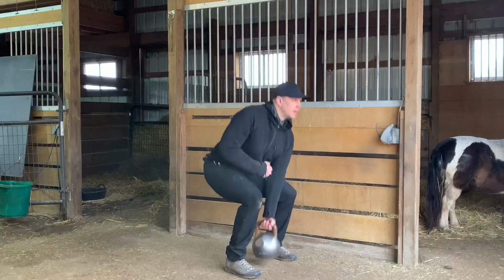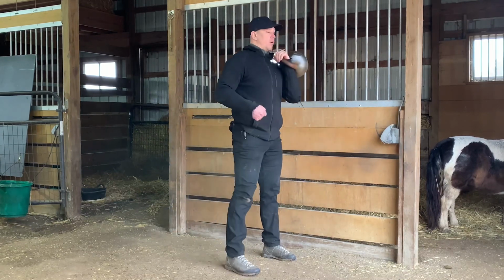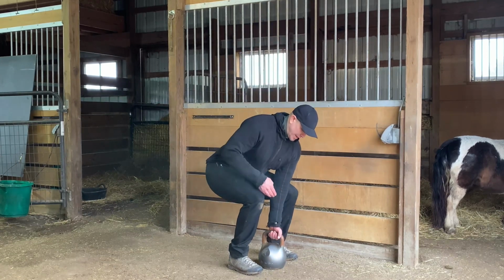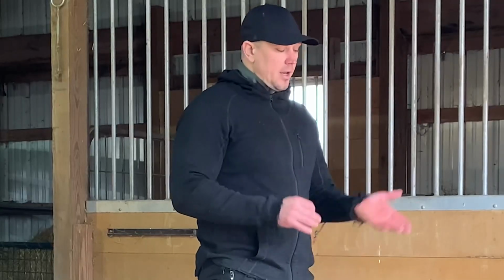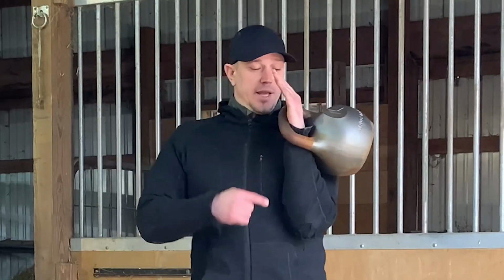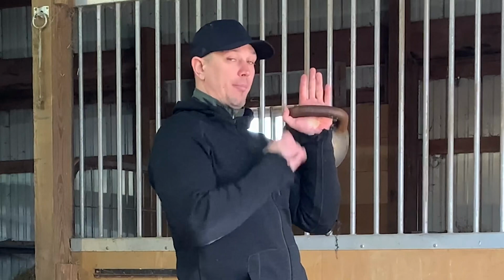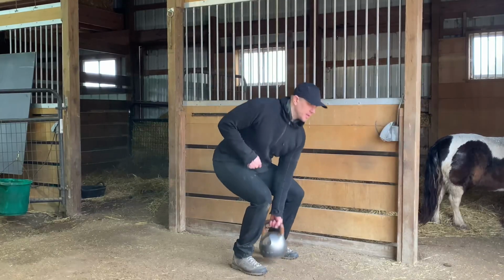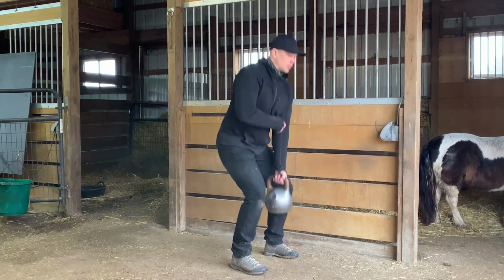Kettlebell metabolic conditioning series 1 - deadlift, dead clean, dead clean step back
New 5 level Slam ball program